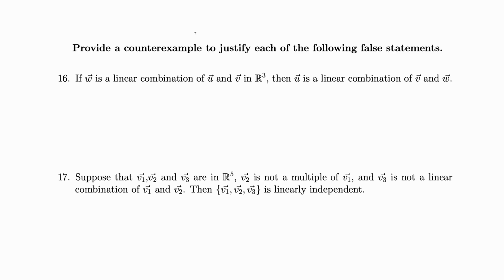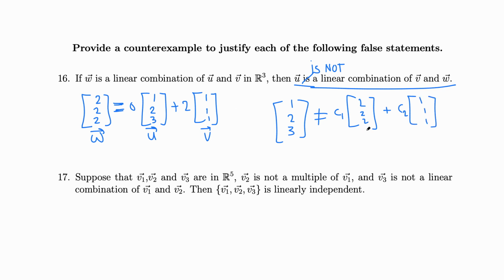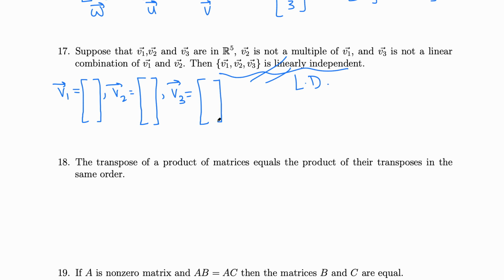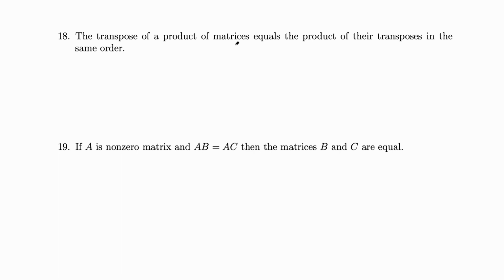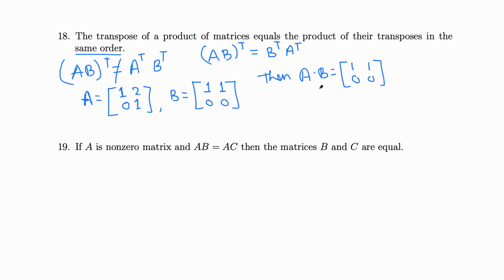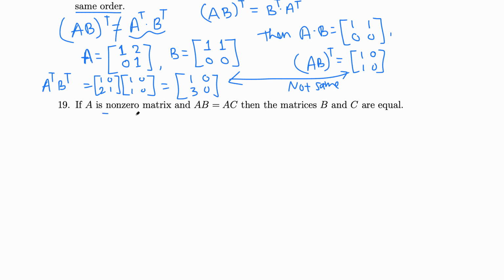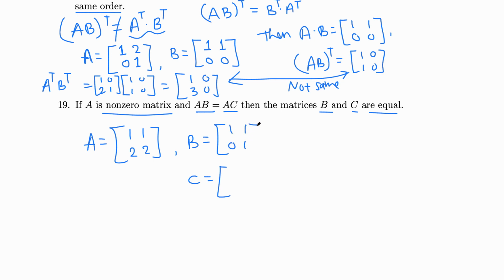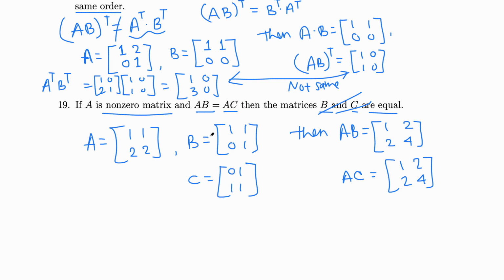Linear Algebra: Providing counter example page 4/4